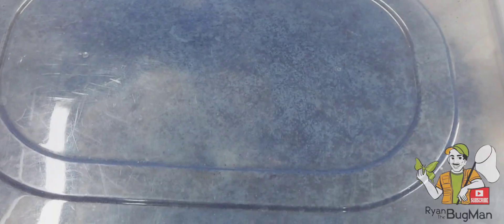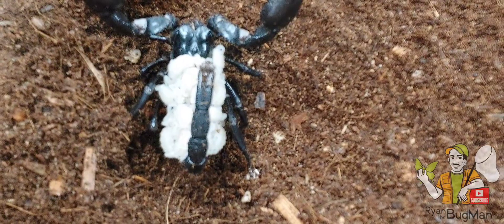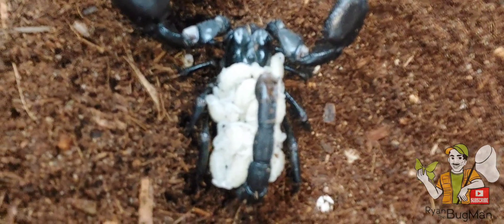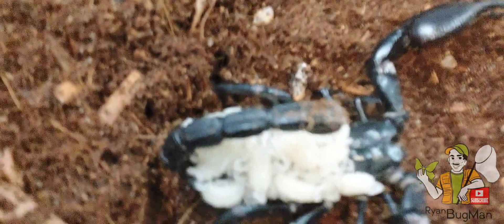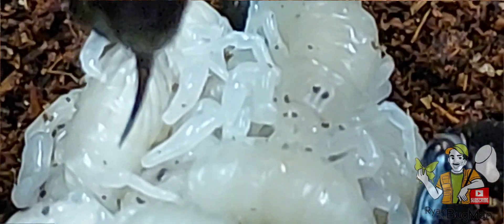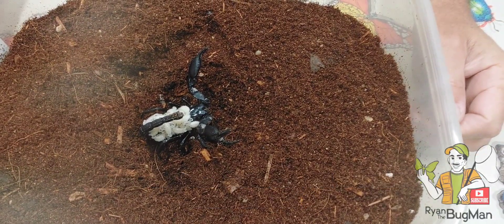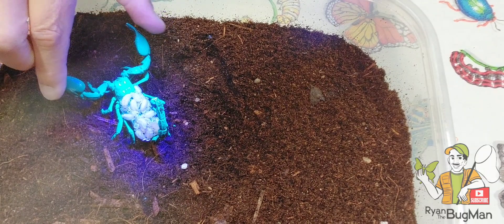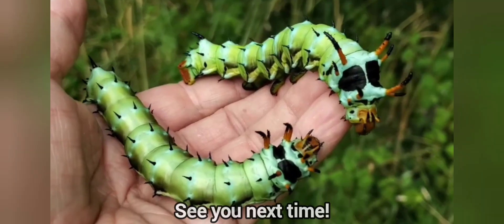Baby Scorpions | Scorpion Giving Birth To Many Babies And Carring Baby On Her Backs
Although I typically use "Kevin" the Asian Forest Scorpion for our educational programs, I keep a few "back-up" scorpions so he can get a break now and then. One of these other scorpions was (obviously) a female and was unexpectedly gravid (prego's) when I rescued her. Well... she had her babies and they are white (vs black, like the adults). This video will take you up-close and introduce you to Baby Scorpions!   I'll be doing follow-up video's on their progress, as they feed and grow,, until eventually reaching maturity and possibly being utilized for educational programs just like their mother has been doing. I hope you enjoy the video.

Every year brings more amazing opportunities for us to show everyone how cool Bugs and Insects truly are!

Recommended Video:

Cicada Killers.